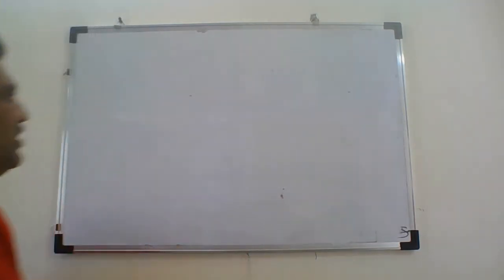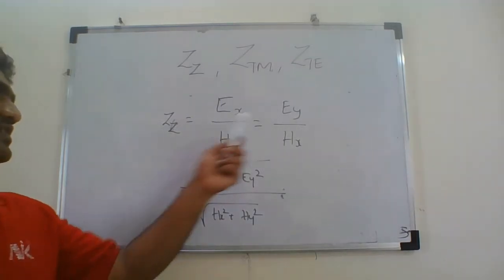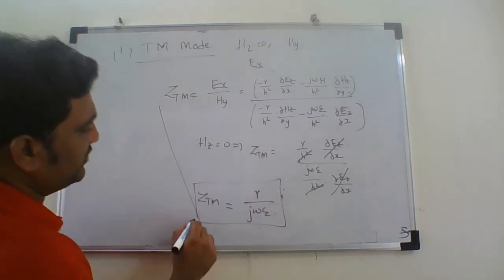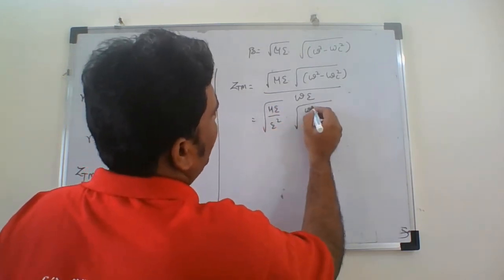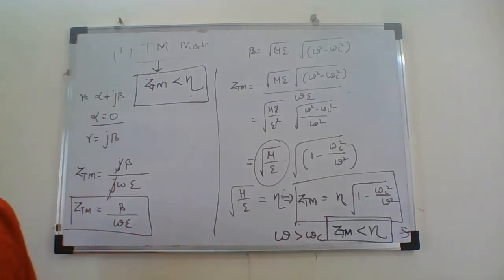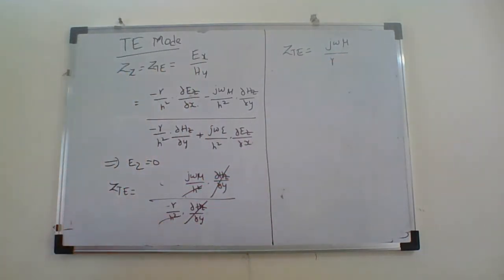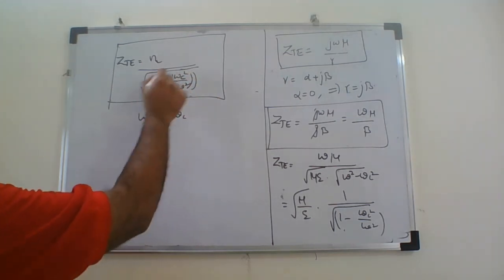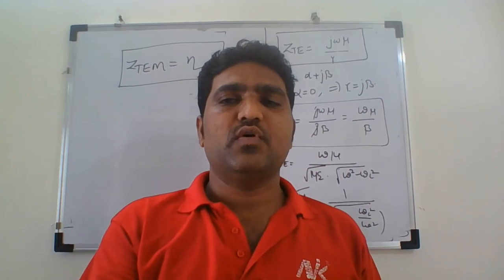UNIT I LEC 12 WAVE IMPEDANCE OF TE,TM & TEM MODES IN PLANAR WAVEGUIDE